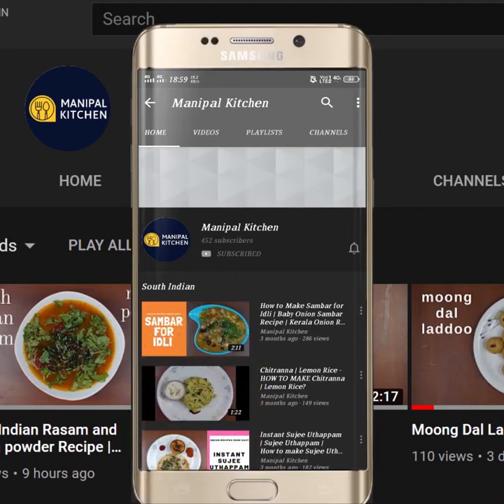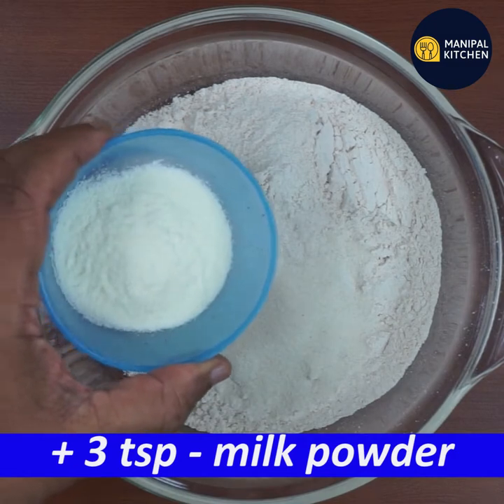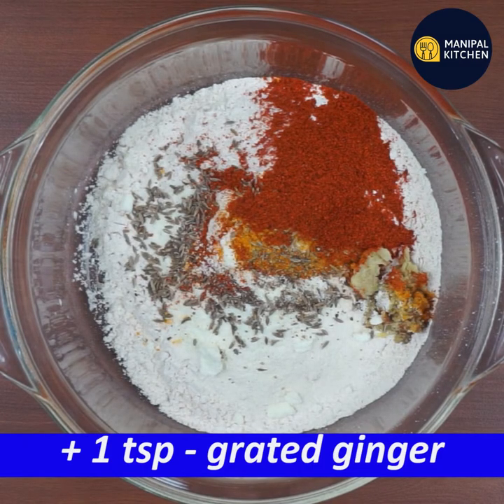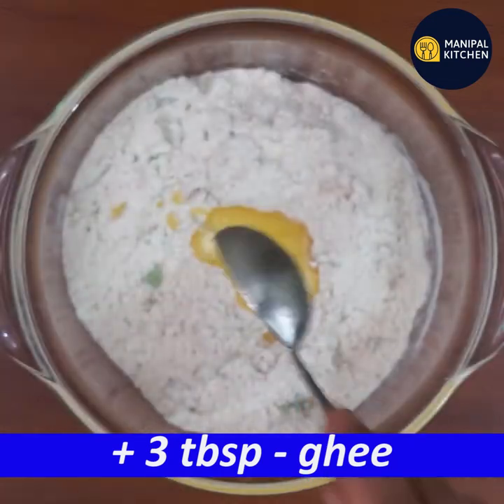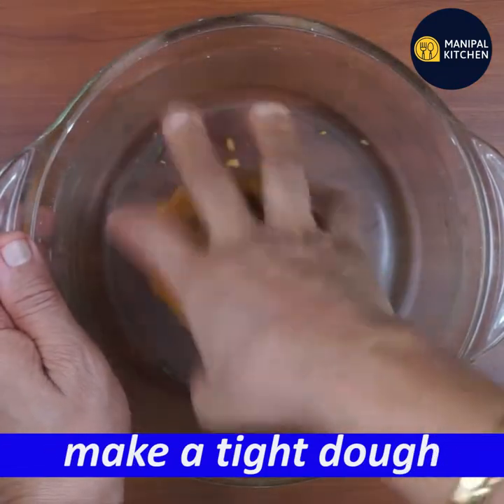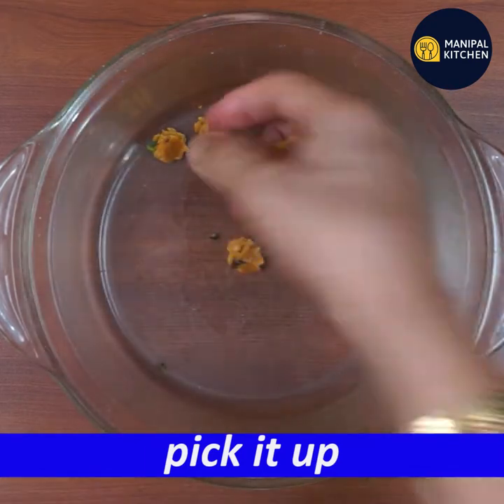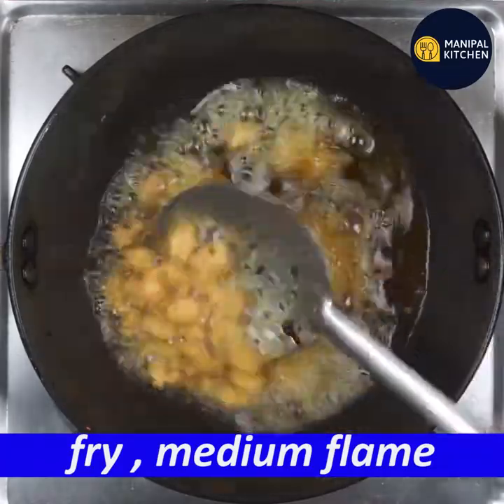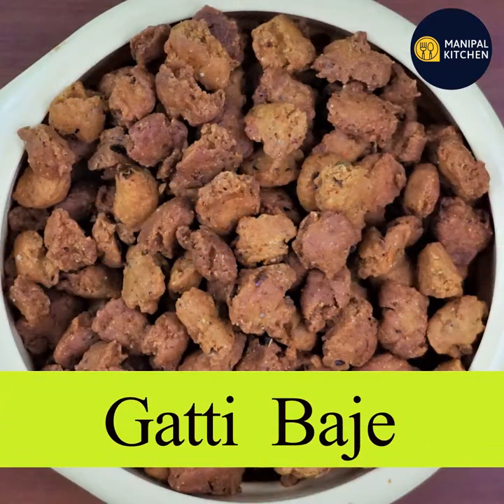No Maida, 1ಕಪ್ ಗೋಧಿ ಹಿಟ್ಟಿನಿಂದ,5 ನಿಮಿಷದಲ್ಲಿ,ಮಾಡುವ ಸ್ನ್ಯಾಕ್ಸ್ ಸಕ್ಕತ್ತ ರುಚಿ|Wheat Atta Gatti Baje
"STORABLE FOR 1 MONTH" ಮೈದಾ ಇಲ್ಲದೆ, 1&1/2 ಕಪ್ ಗೋಧಿ ಹಿಟ್ಟು ಇದ್ರೆ, 4 ಜನರಿಗೆ ಗಟ್ಟಿ ಬಜೆ, ಪಾರ್ಟಿಗೆ ಸಾಕು |Spicy Wheat atta Baje| No Maida, Soda | |Manipal Kitchen| ಕಡಿಮೆ ಎಣ್ಣೆಯಿಂದ, 5 ನಿಮಿಷದಲ್ಲಿ ಮಾಡುವ ಗಟ್ಟಿ ಬಜೆ, ಈ ಸ್ನ್ಯಾಕ್ಸ್, ಒಮ್ಮೆ ತಿಂದರೆ ಮತ್ತೆ ಮತ್ತೆ ತಿನ್ನುತೀರ | Lockdown Snack| Kids Favorite | English Sub-Titles
Wheat atta is considered to be healthier.  It is a good source of protein, fiber, and a variety of vitamins and minerals.  As it contains gluten, it isn't appropriate for people with gluten intolerance. Atta, cracked wheat lapsi  , semolina are all high fiber and sources of  both healthy carbs and fats.  They have been associated with the reduction of bad cholesterol and high blood pressure and mitigate the risk of diabetes as well.  Wheat atta is used in innumerable recipes and today I would like to share wheat atta spicy balls which tastes so crispy and yummy.  Here goes the recipe:
INGREDIENTS:
1. Wheat atta - 1 & 1/2 cups
2. Fine suji - 2 tbsp
3. Milk powder - 2 tsp
4. Salt - 3/4 tsp
5. Cumin seeds - 1 tsp
6. Crushed pepper - 1/2 tsp
7. Turmeric powder - 1/4 tsp
8. Byadgi chili powder - 1 tsp
9. Grated green chili - 1 tsp
10. Grated ginger - 1 tsp
11. Chopped curry leaves - 2-3 tsp
12. Desiccated coconut - 2 tsp
13. Pure ghee - 6-8 tsp
14. Water - as needed
15. Cooking oil - 2 cups to fry
PROCEDURE: Sieve atta and transfer it to a bowl.  Add fine suji, milk powder, salt, cumin seeds, crushed pepper, turmeric powder, byadgi chili powder, grated green chili, grated ginger, chopped tender curry leaves, and mix till combined well.  Add 2-3 tsp pure ghee and mix till holding shape.  Add water in steps and make a tight dough and rest for 30 minutes.  After 30 minutes the dough will be just right to pinch out balls .  Do pinch out small dough and arrange it on a plate.  Place a wide bowl with cooking oil in it on medium flame.  When hot, slide small balls into it as much as it holds and keep stirring on low-medium flame.  Flip and fry till colour changes and sizzling stops.  Transfer to a colander and enjoy with a cup of tea/coffee. Yum Yum!

2. (Bread fruit/Jeegujje Rava Masala Fry )
3. (Dhaba Style Moong Dal Fry )
4. (Crispy Methi Leaves puri )